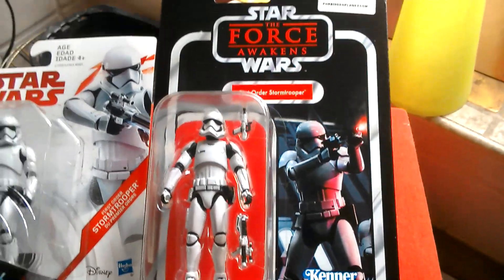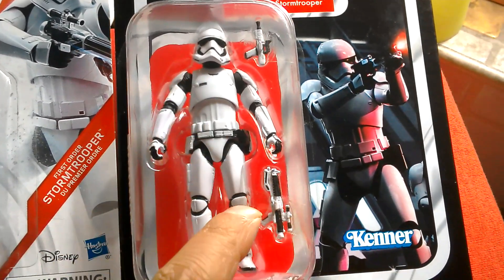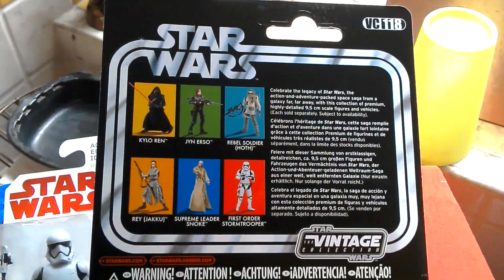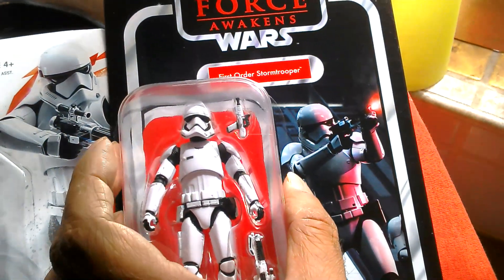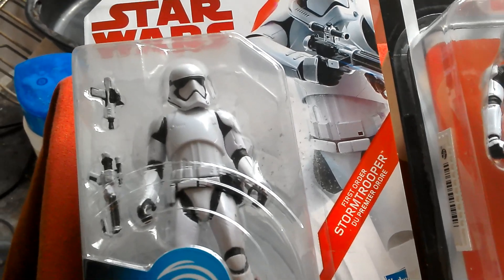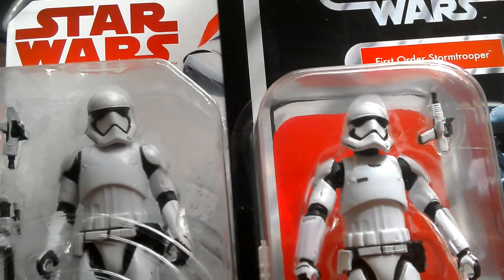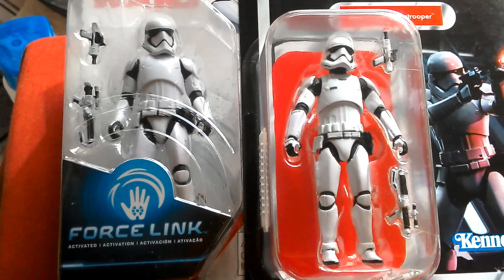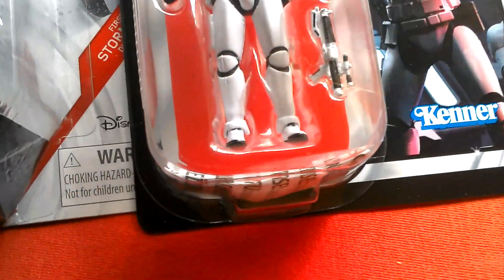VC 118 First Order Stormtrooper Carded review 🙋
VC 118 First Order Stormtrooper Carded action figure review, picked this up at Forbidden Planet yesterday... reissue figure from the Black Series. Not a bad card back though.